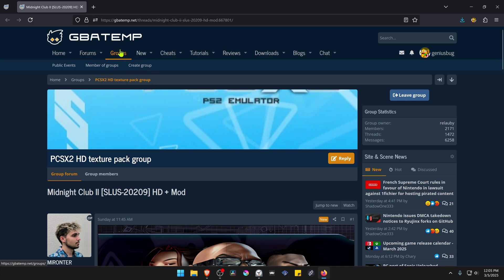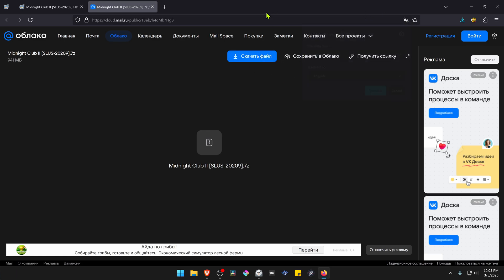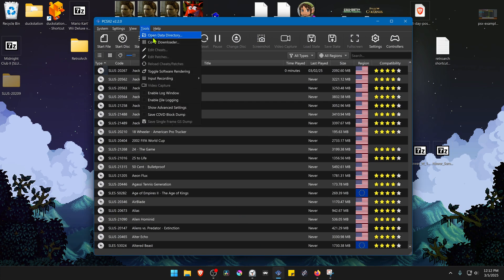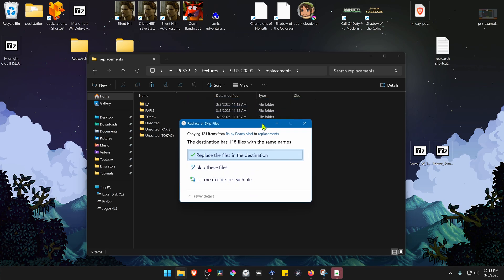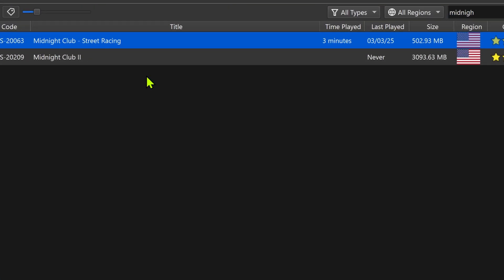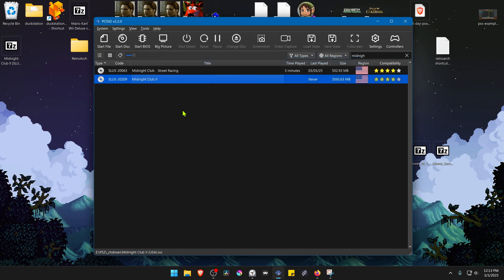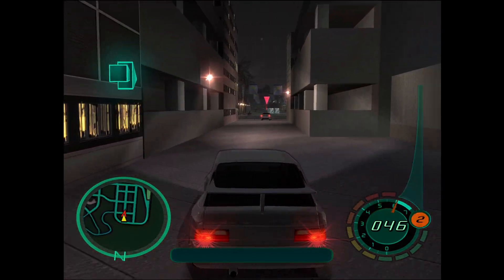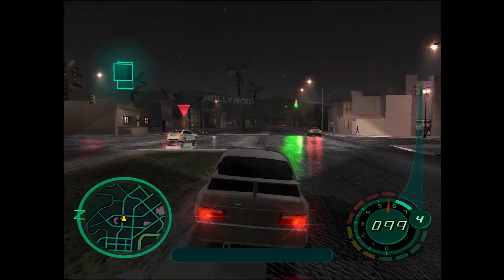How to Install Midnight Club 2 HD Texture Pack in PCSX2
🖥️PC Specs:
CPU: Intel(R) Core(TM) i5-10400F CPU @ 2.90GHz
RAM: 16GB
GPU: NVIDIA GeForce GTX 1660 SUPER